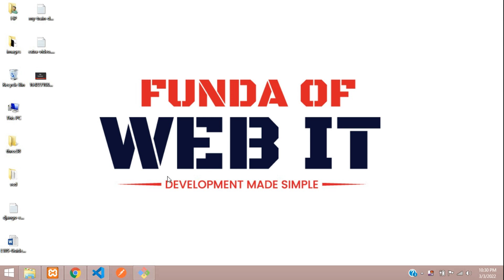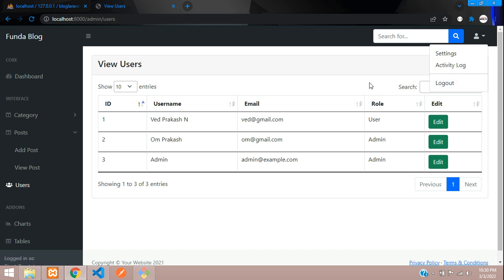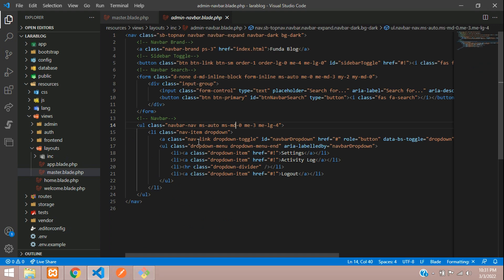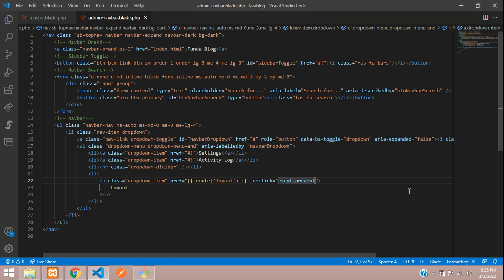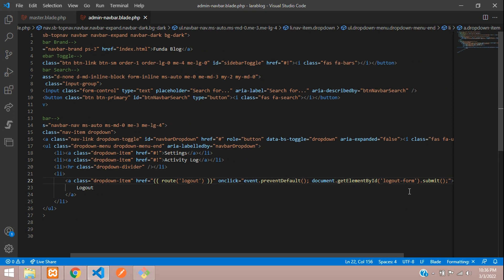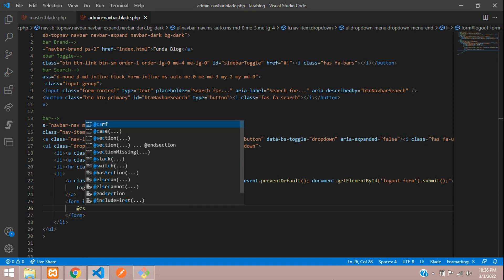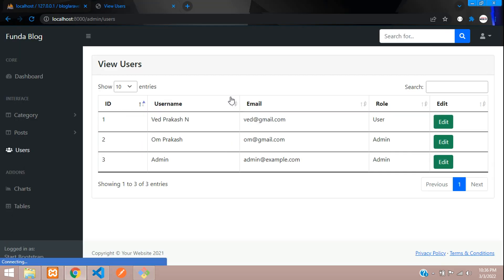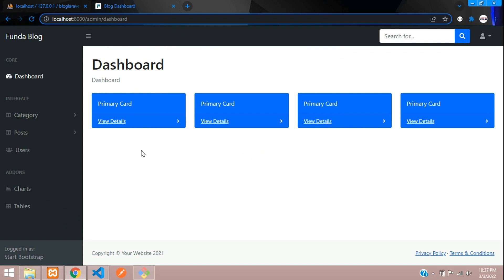Laravel 8 Blog - 24: How to make admin logout in laravel 8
In this video, I have taught how to make admin logout system in laravel 8

Laravel 8 Blog - 23: How to confirm and delete data in Laravel 8 using POP UP Box Modal Bootstrap 5